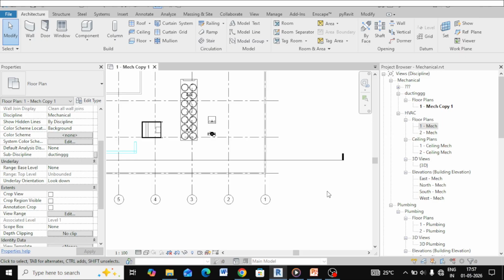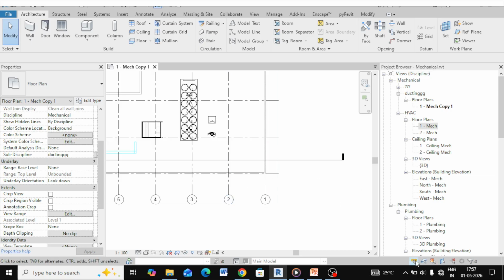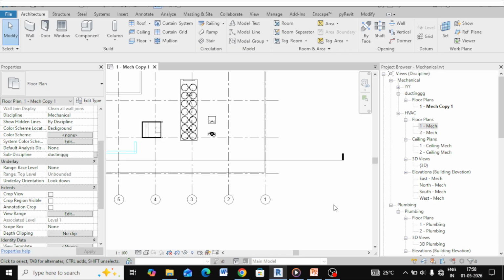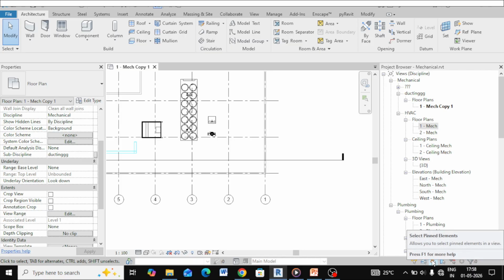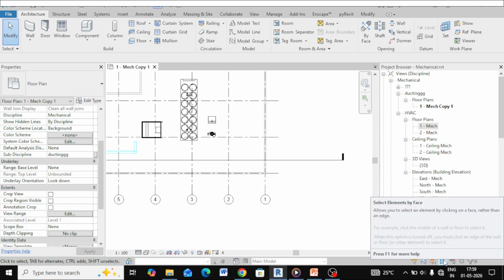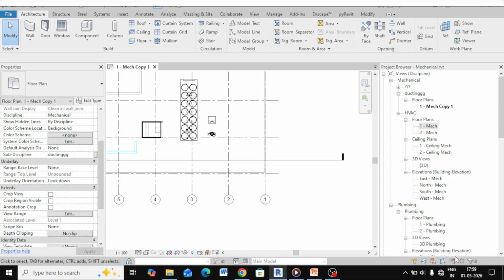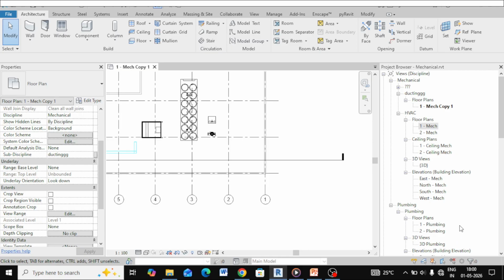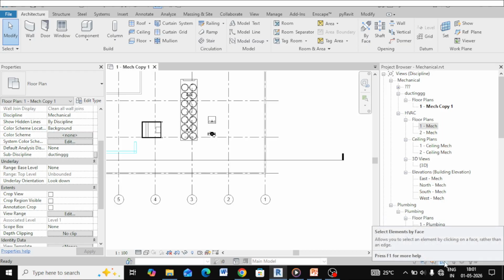Stop Making Mistake in Revit! Selection Control Icons Explained | Revit Selection Settings Explained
In this video, I explain Revit Selection Control Icons in detail. These tools help you avoid wrong selections, prevent accidental movement, and improve your modeling accuracy. This is very useful for beginners and intermediate users working in BIM coordination.